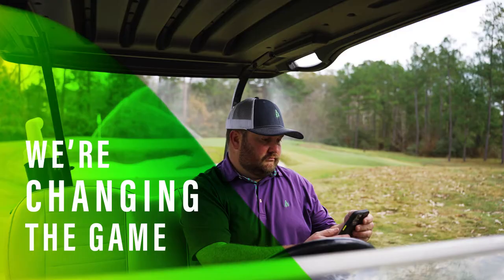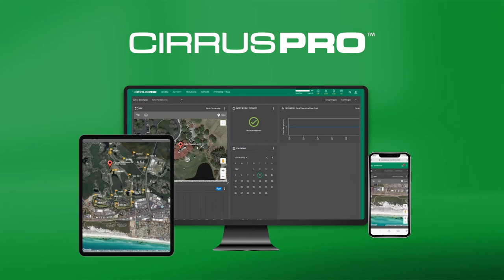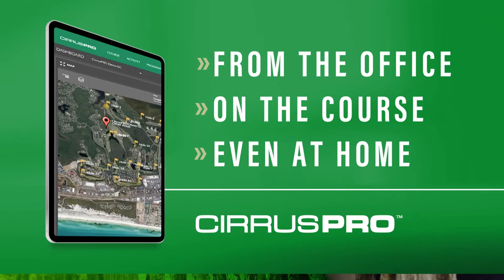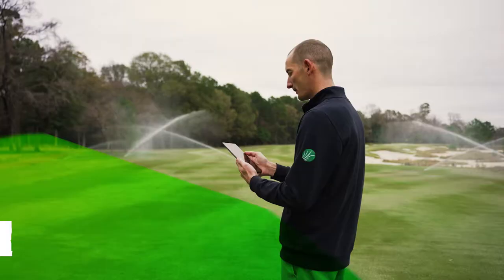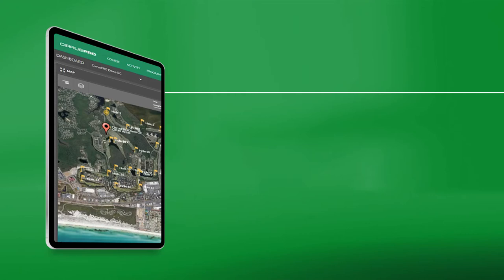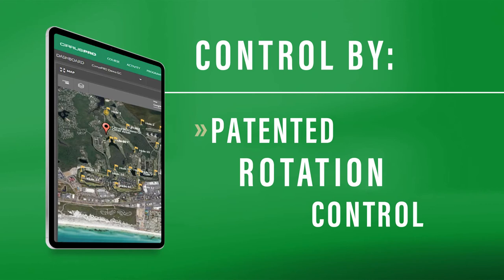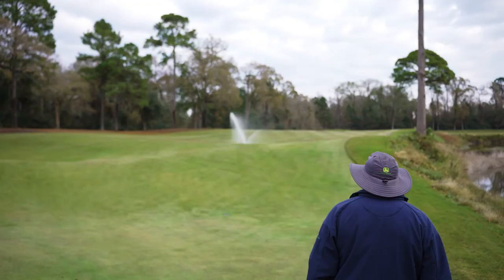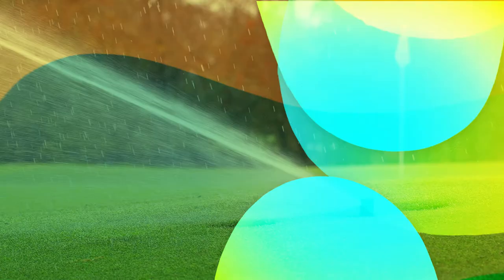Rain Bird CirrusPRO™: The New Golf Course Irrigation Tool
Rain Bird CirrusPRO™ is changing golf course irrigation. CirrusPRO is the only mobile-first system that gives you the freedom to monitor and manage your irrigation system from anywhere on any device. This intuitive and collaborative system allows you to add team members and manage your irrigation in real-time. Learn more about how you can find freedom with CirrusPRO irrigation management system